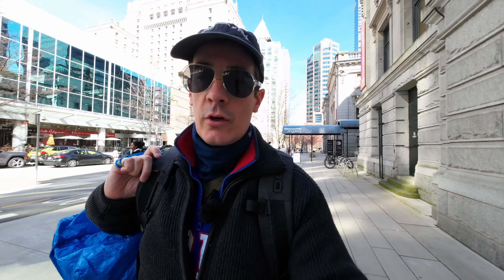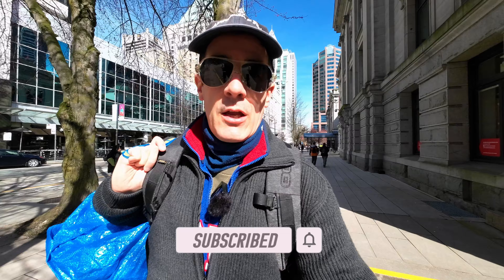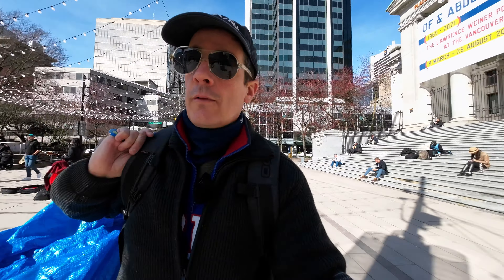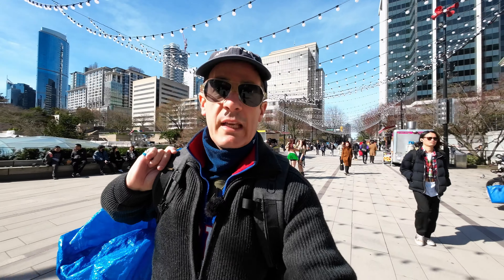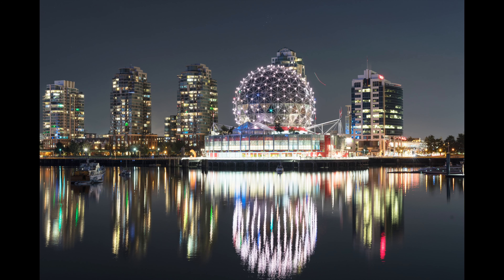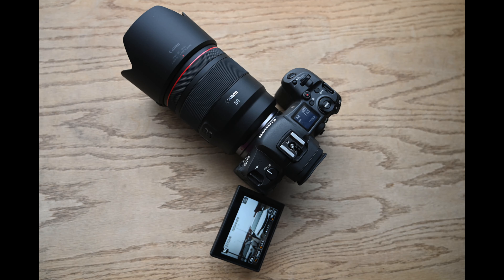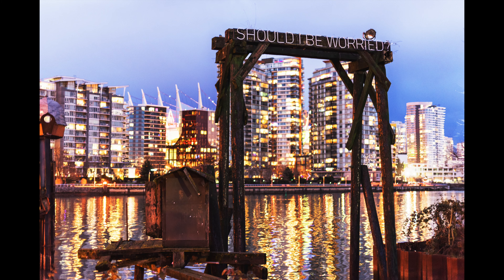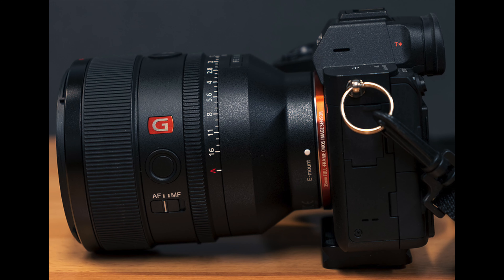50mm: the nifty fifty lens that does it all!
Did you say nifty fifty? 50mm is good for most of your photographic needs, but why are we so spoiled by high megapixel count and wide lenses?
Let's see together the evolution of this 50mm photography for portraits, low light conditions, street photography.

If you'd like to contribute to this channel, you can do it